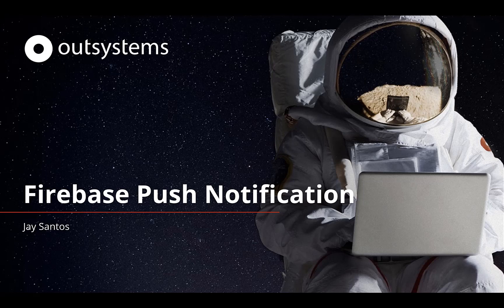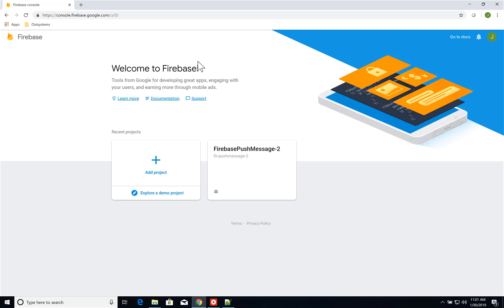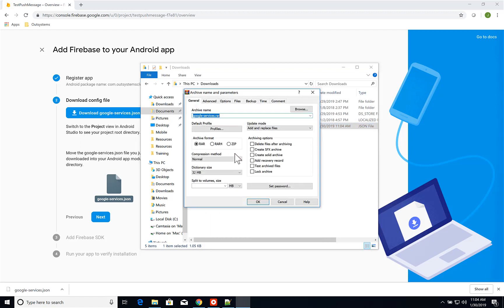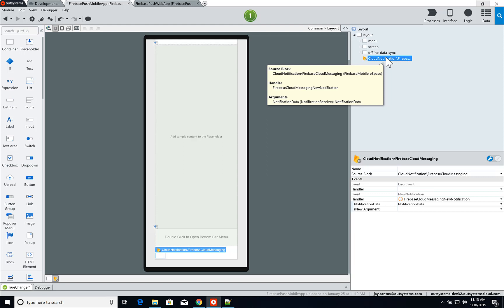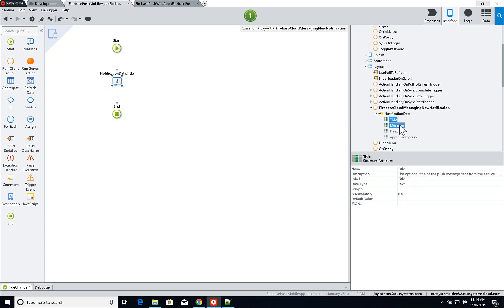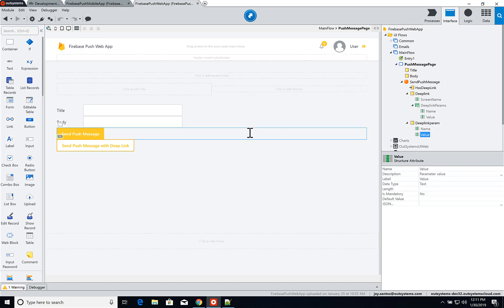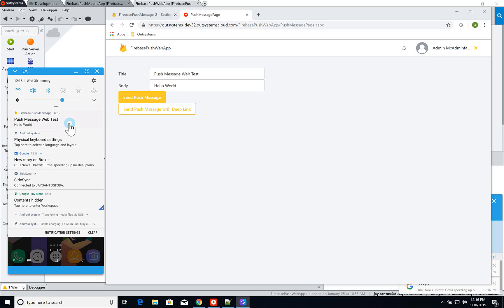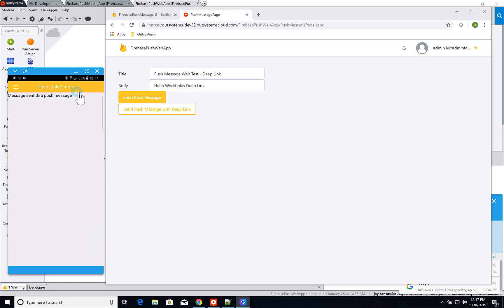How to integrate Firebase push notification on your OutSystems applications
Push Notifications are a powerful engagement tool with your users. Learn how to easily configure and use Google's Firebase Push Notification service on your OutSystems mobile apps.